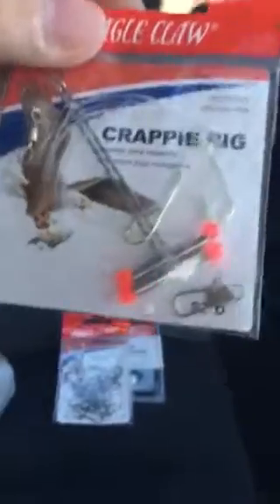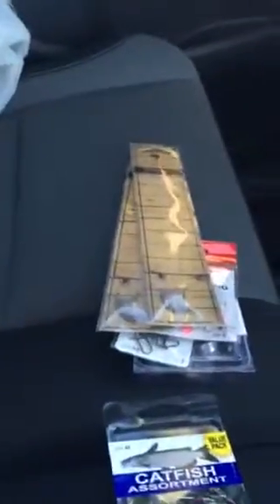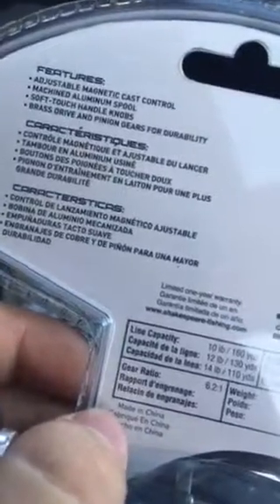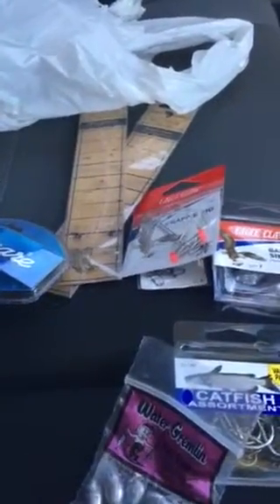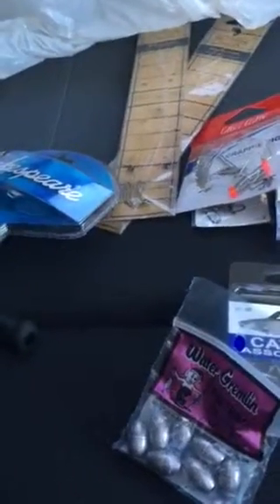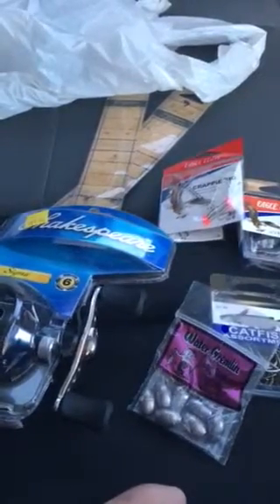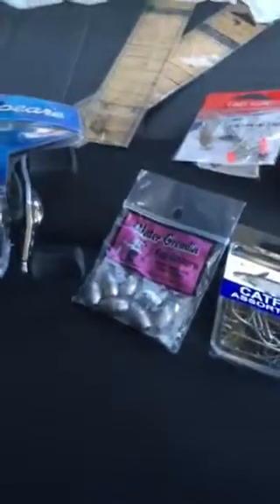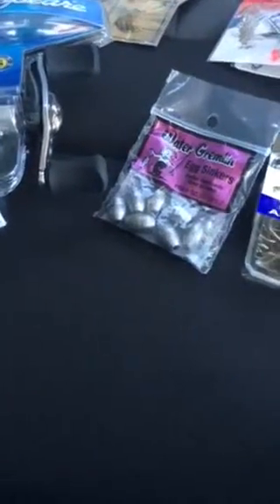Walmart tackle (new bait cast reel)